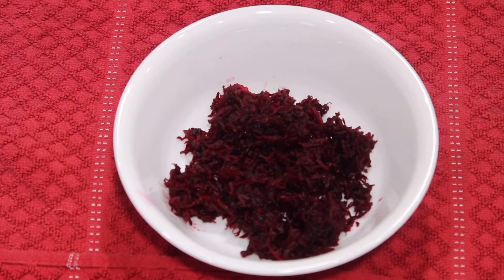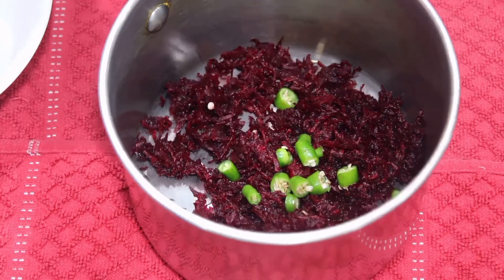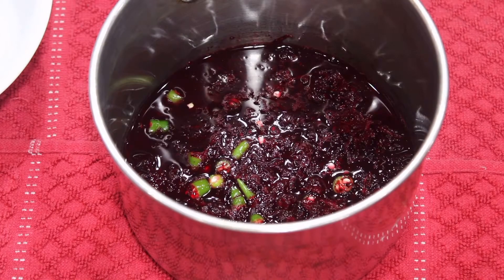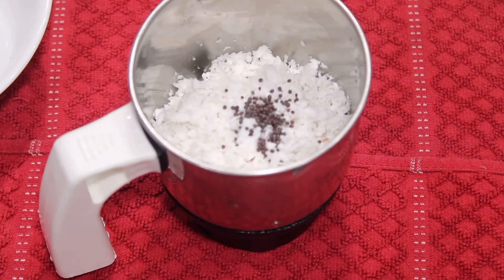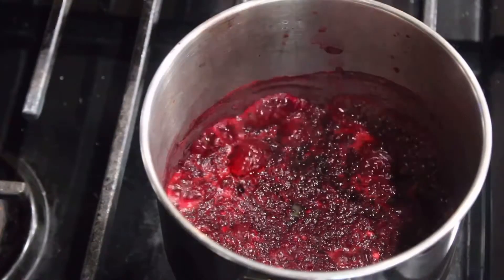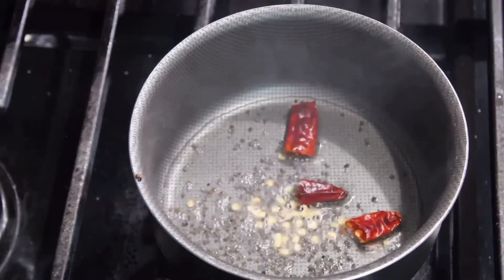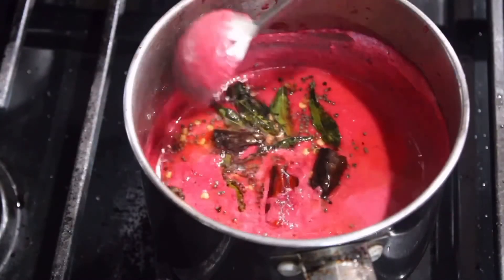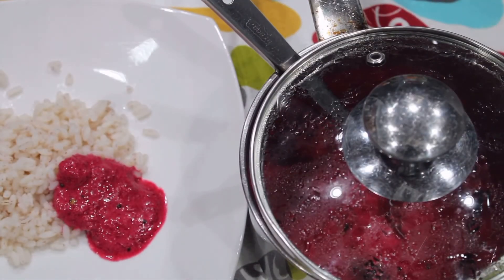#86 Beetroot Kichadi/Kerala Beetroot Buttermilk gravy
Grated Beetroot                                                3 Tbsp
Grated Coconut                                                2 Tbsp
Whipped Curd                                                  4 Tbsp
Green Chillies                                                   2 Nos
Red Chilly                                                          1 No
Curry Leaves                                                   Few Nos